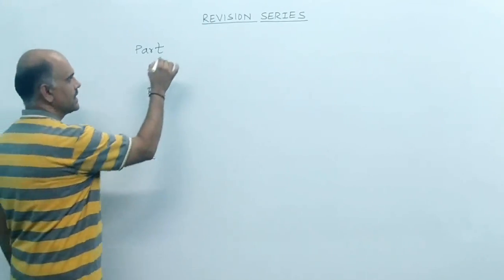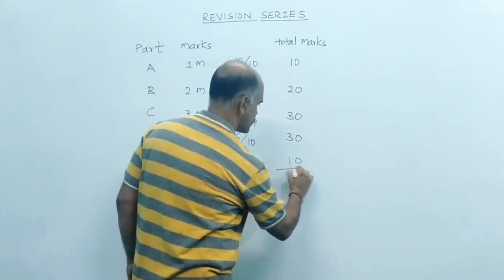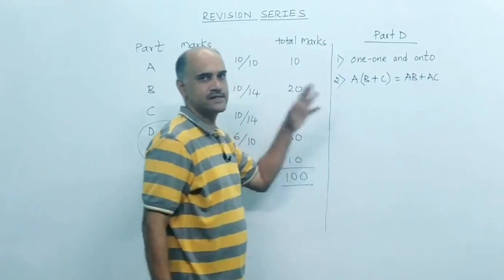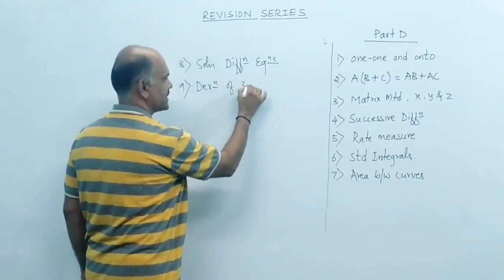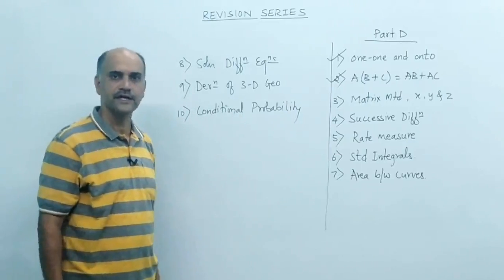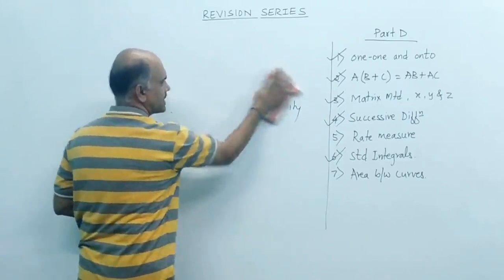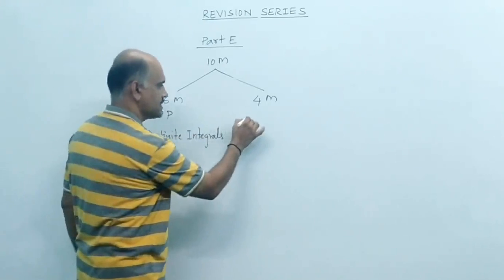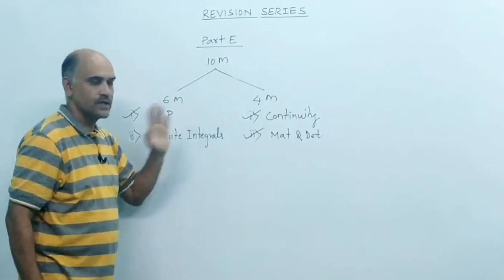MATHEMATICS (CLASS 12): ITRODUCTION TO REVISION SERIES